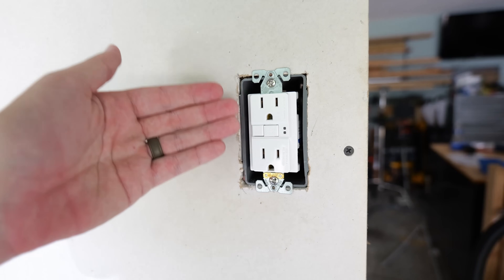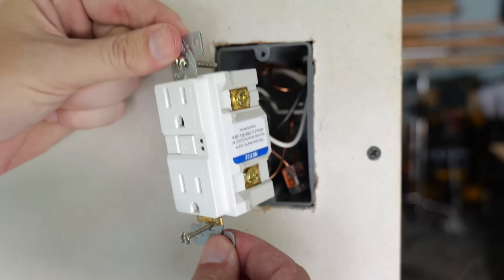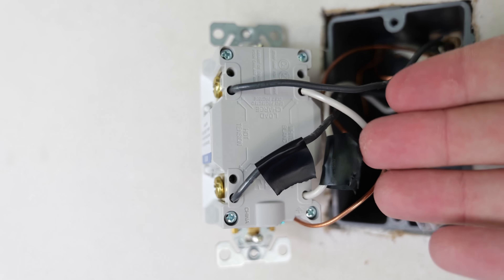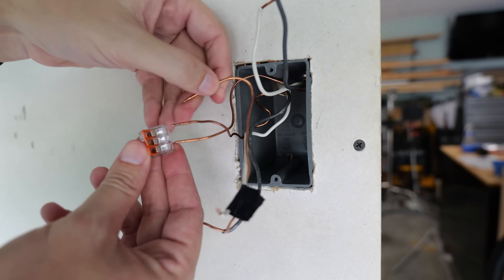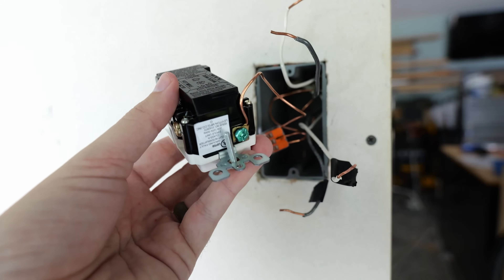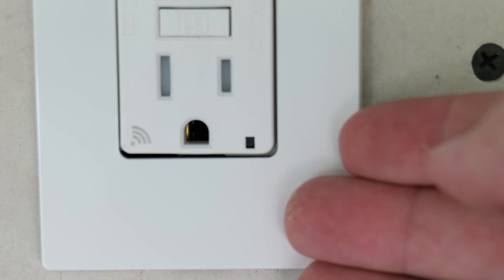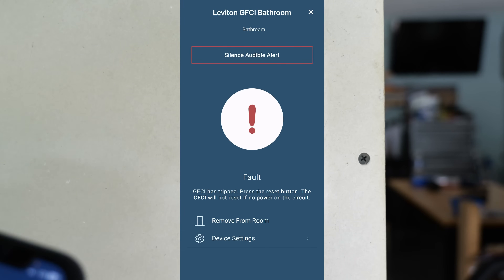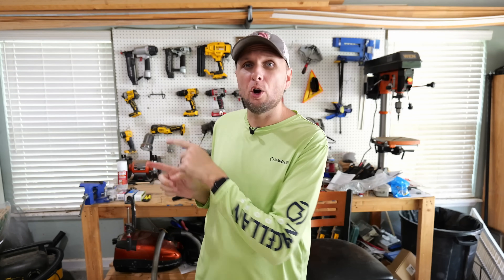The First Outlet That Let's You Know Something Is Wrong and Where!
In this video I will be showing you the first smart GFCI outlet that not only lets you know something is wrong but also can tell you where it is.  The Leviton Smart GFCI is one that I will be installing all around my home as the there are a lot of benefits to them.

🧰 All of my featured and favorite tools on the channel

15 Amp Leviton Smart GFCI
Wago 221 In Line Connectors
Wago 221 Assortment Kit
Larger Wago 221 Assortment Kit
Electric Screwdriver
Milwaukee ECX Bits
Milwaukee ECX 11 In 1 Screwdriver
Leviton Screwless GFCI Plate

Blessings,
Adam